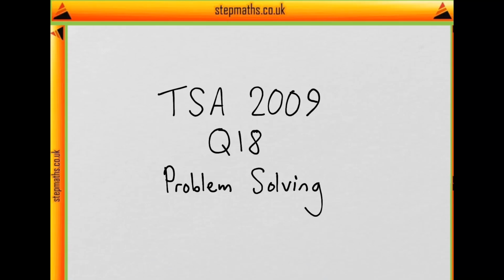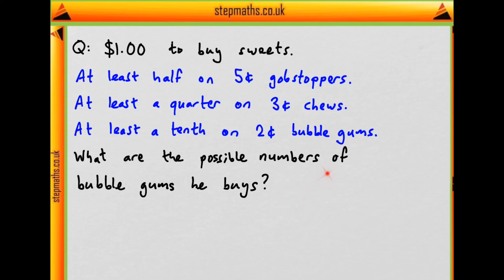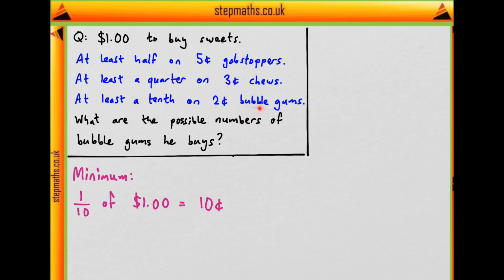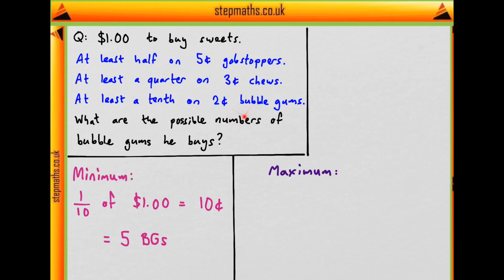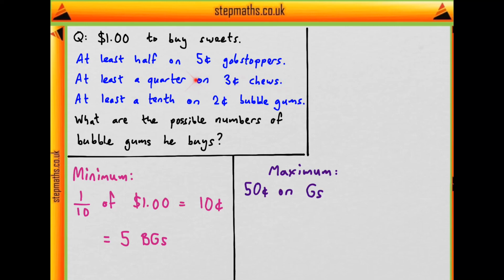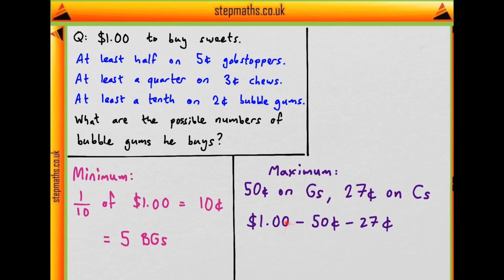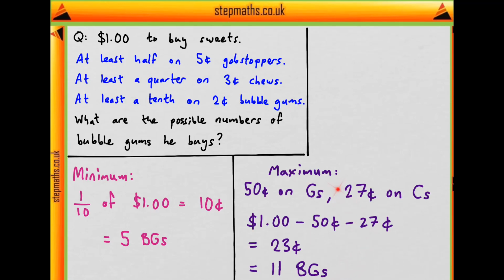TSA 2009 Section 1 - Q18 - MLP - Sweet Selection - Worked Solution